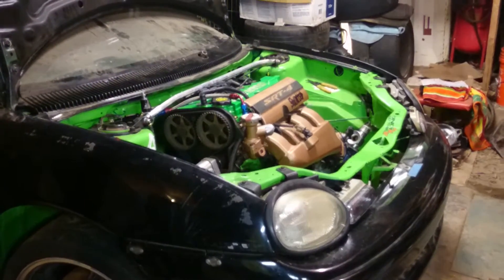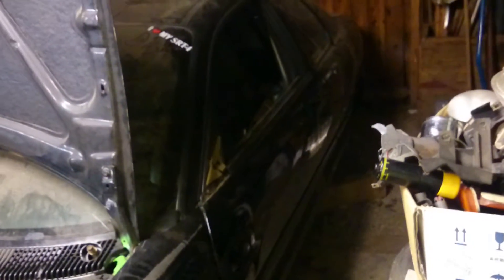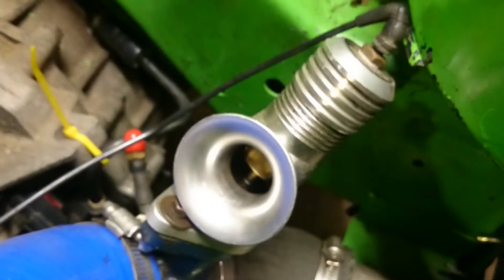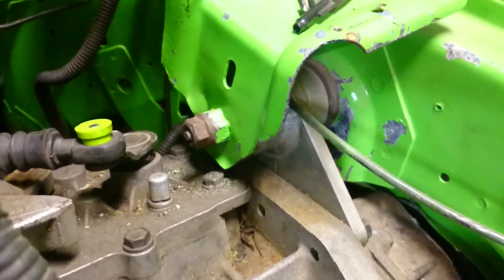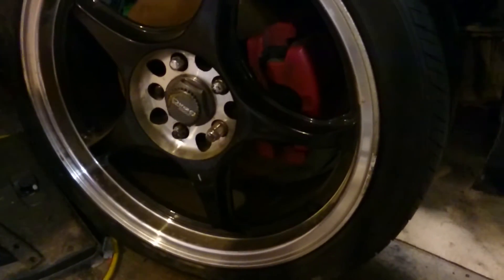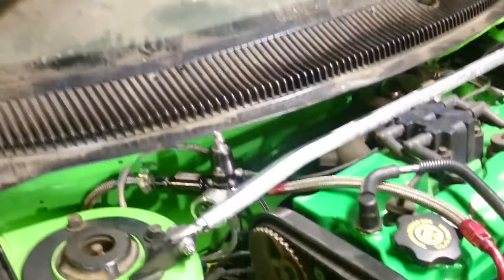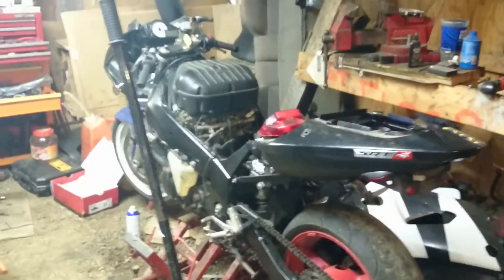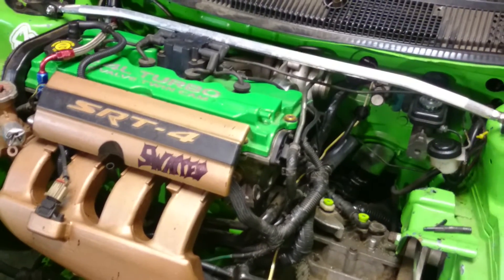1st Gen srt4 swap walk around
My 95 sport coupe srt4 swap 2 yr project finally finished subscribe for me leave a like if you like and let me know if you want to see more I'll do a start up.and run when I get rad